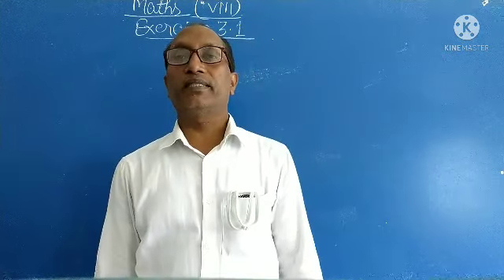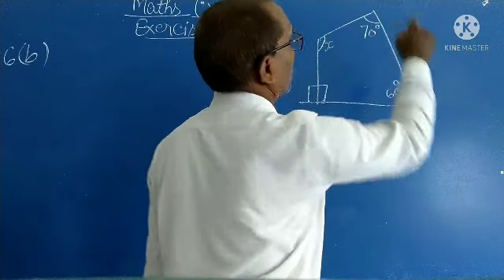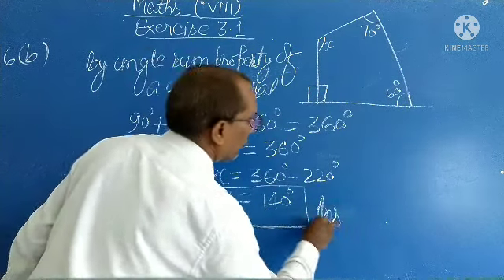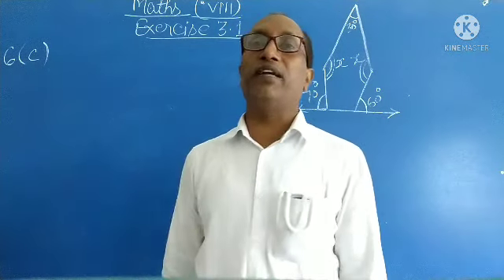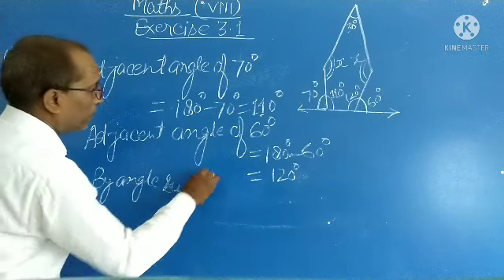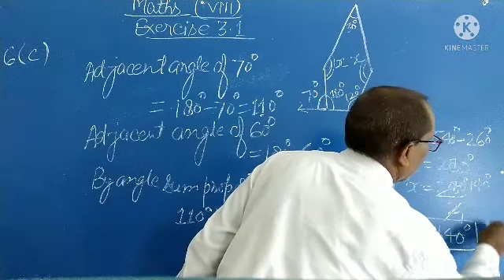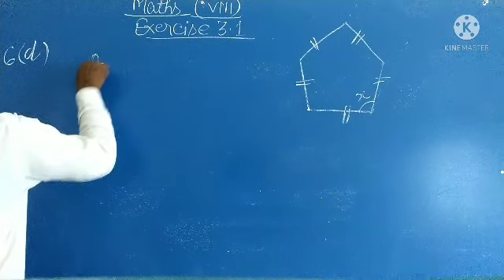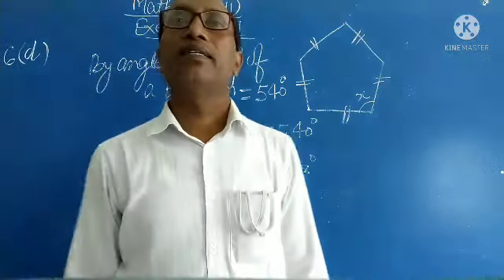Class-8 Mathematics (Lesson-3 Understanding Quadrilaterals)